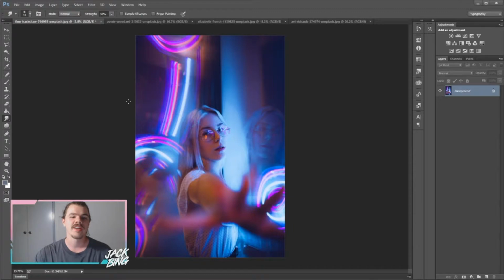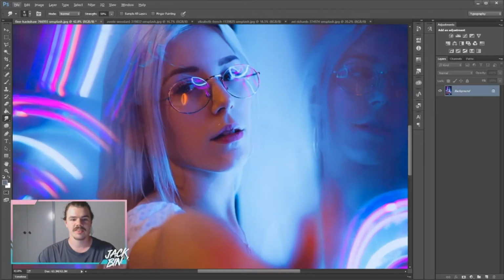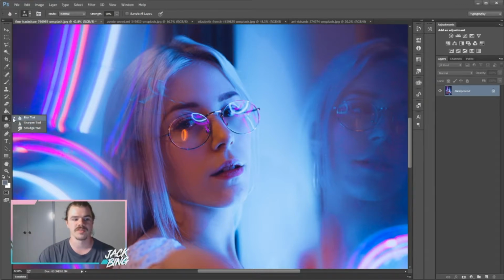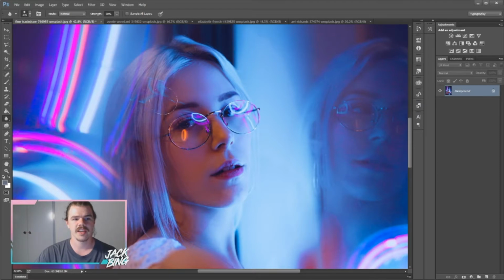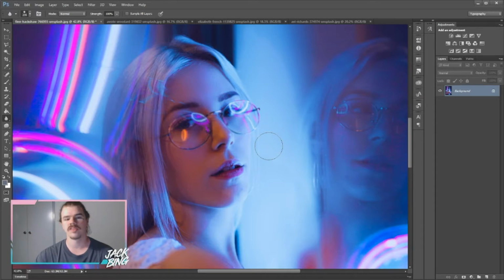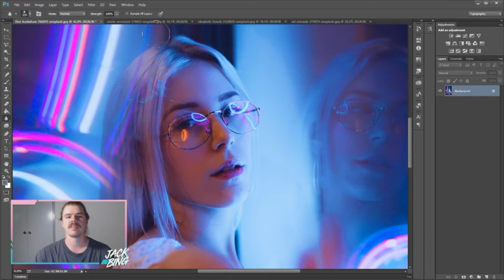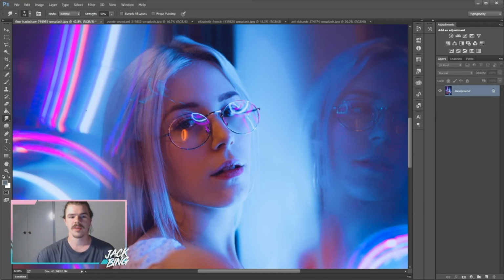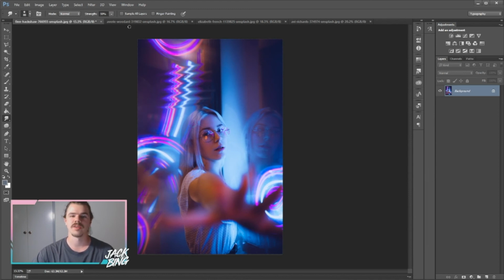BLUR, SHARPEN & SMUDGE | KNOW YOUR TOOLS - PHOTOSHOP BASICS 2019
KNOW YOUR TOOLS | Spot Healing Brush Tool

Know Your Tools is a playlist where I aim to show you how to use every one of the tools in the side bar in a quick and easy to understand video.

My goal is to expand your skills and teach you ways to use those tools thats we all know and love in a new way!